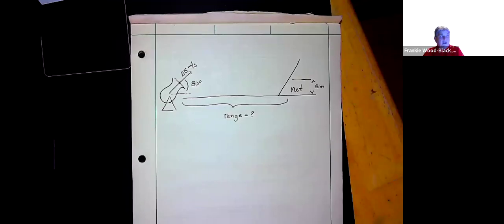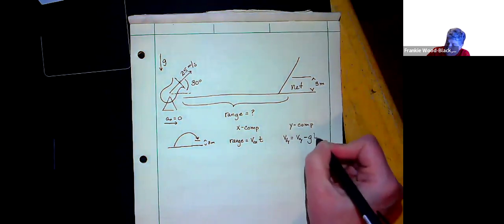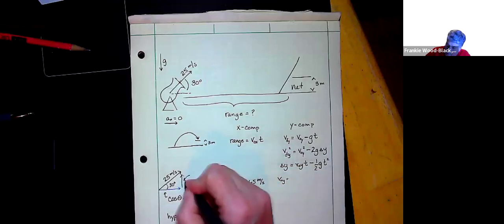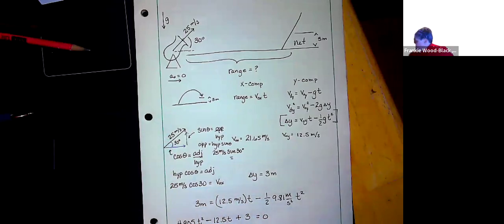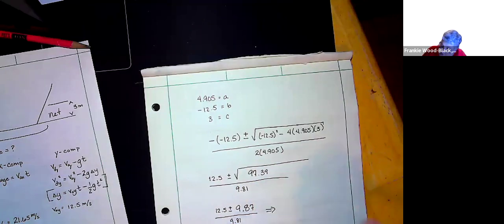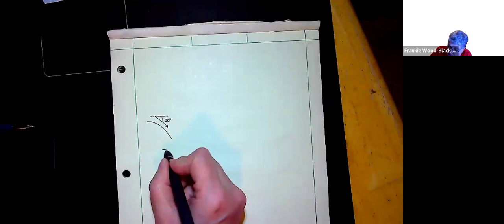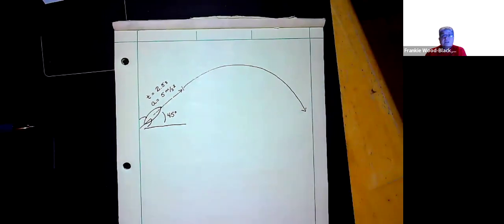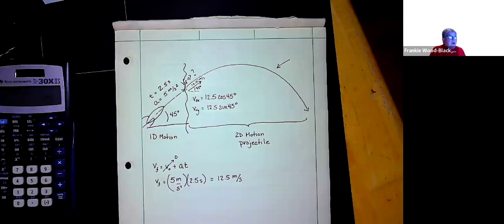Projectile Motion Human Cannon Vectors Rocket Prob Set up